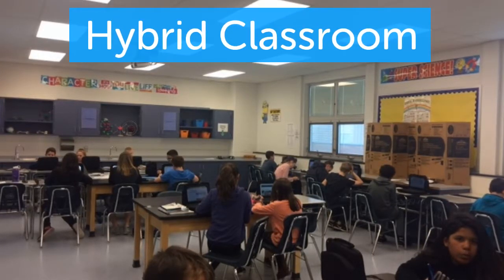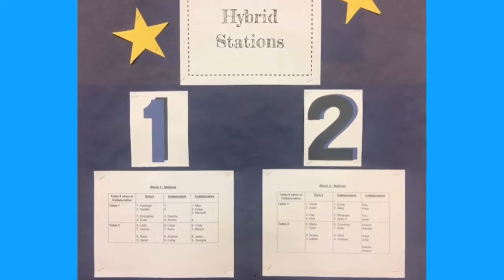Hybrid Learning Model - EDIM 516 Final Project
This video describes the hybrid learning model as well as the advantages and disadvantages of implementing this model within a classroom.